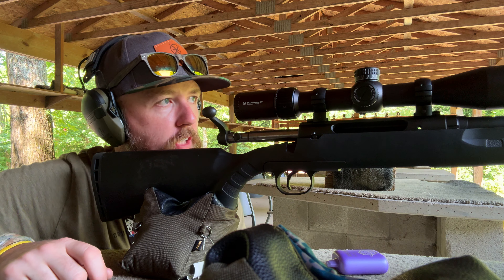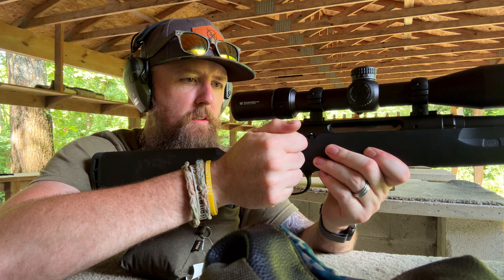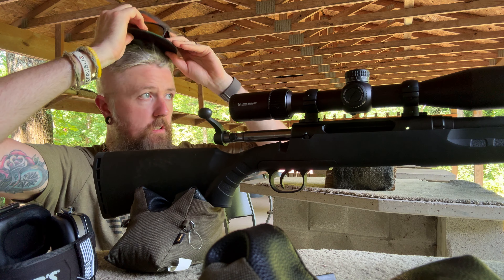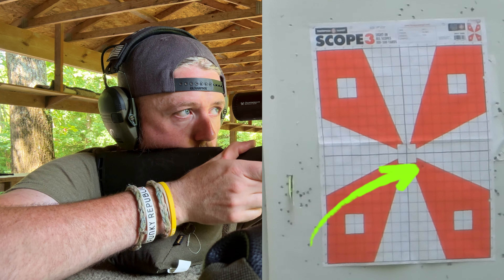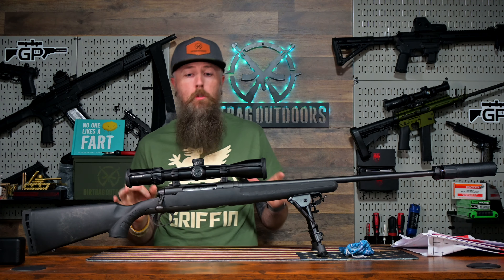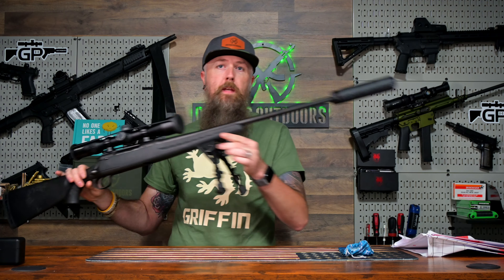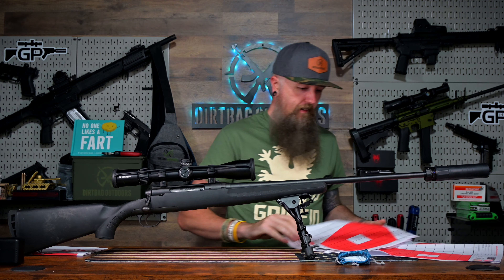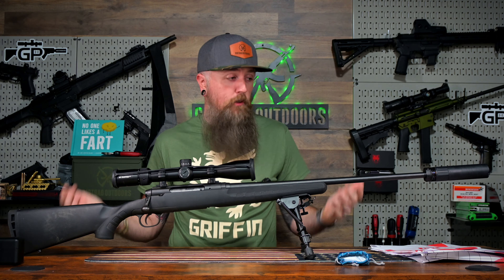Can a BUDGET rifle shoot SUB MOA?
Follow me on Whatnot and get $15 free!

Links:

Athlon 10x42 Scope:

Warriorland Light:

Athlon 6-24x56:

Arken EP5:

Blacksmith Rifle Safes

Armstrong Rimfire Scope

Kemimoto - ATV/SxS & Hunting Gear

Warriorland - Holsters, Lights, Lasers

Vortex Optics

Mantis Training System